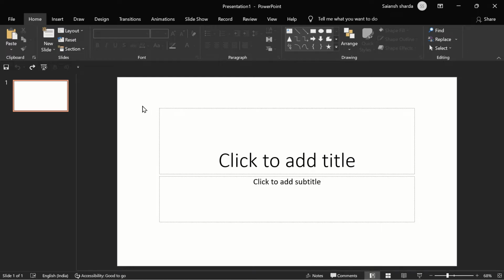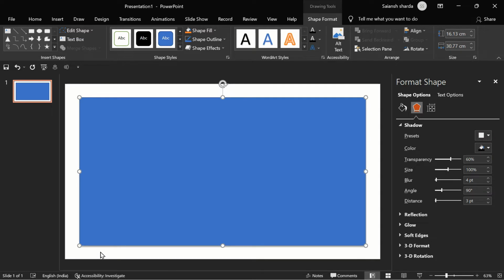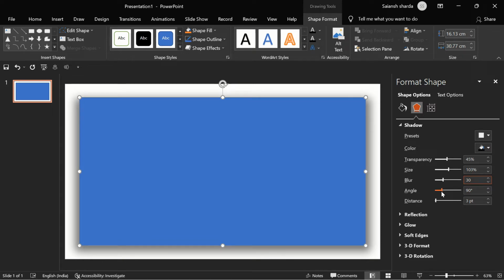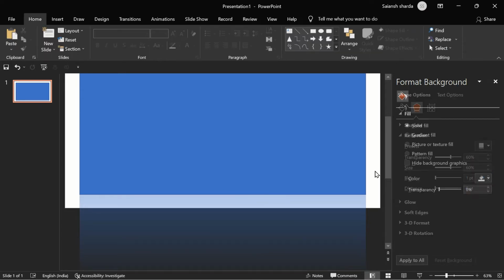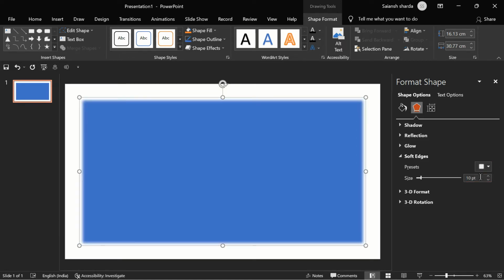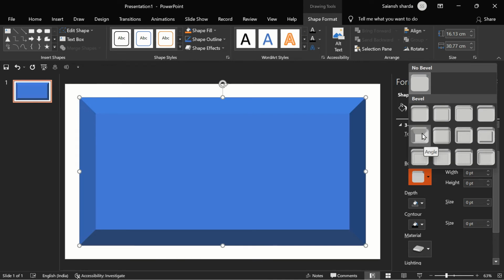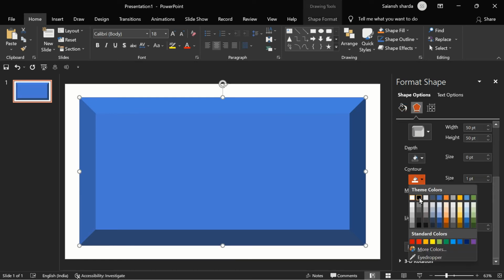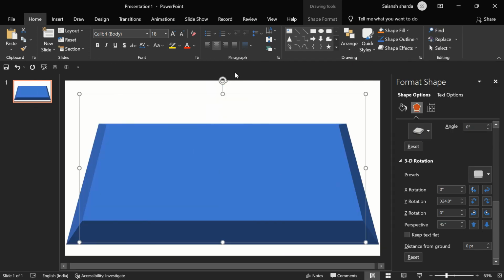PowerPoint Course | How To Apply Shape Effects | 10